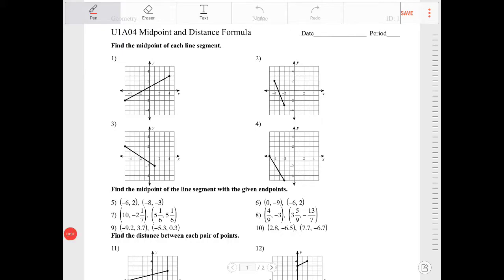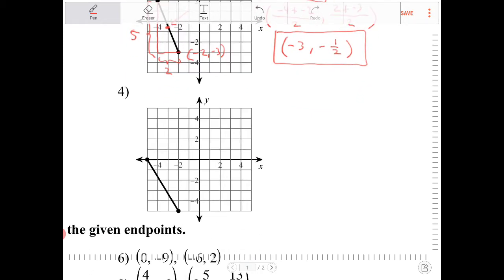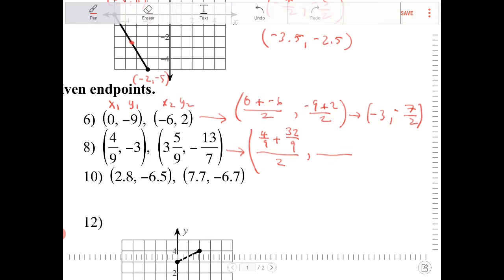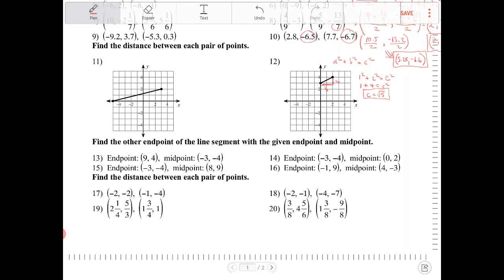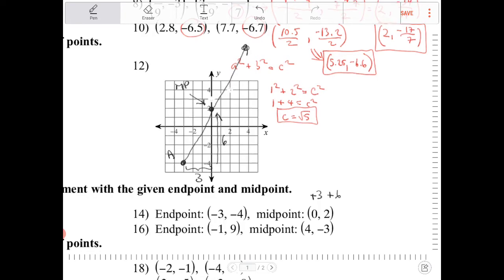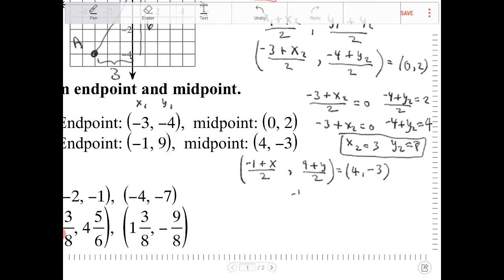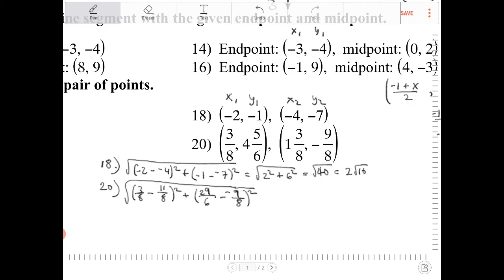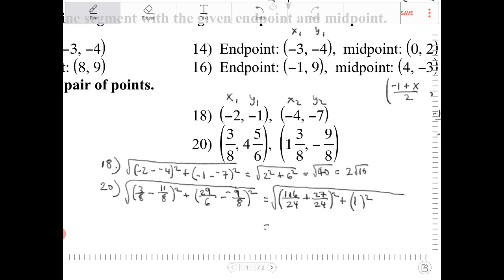Geometry U1A04 exercise on finding midpoints and distance between two endpoints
Exercise on finding midpoints and distance between two endpoints